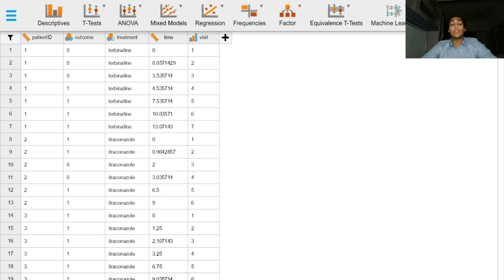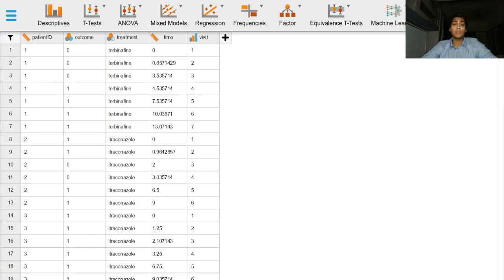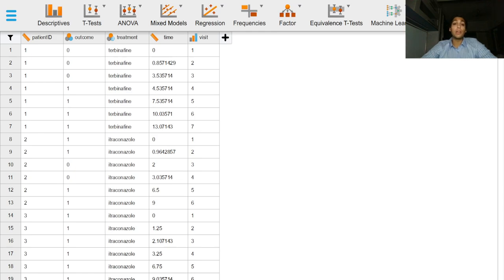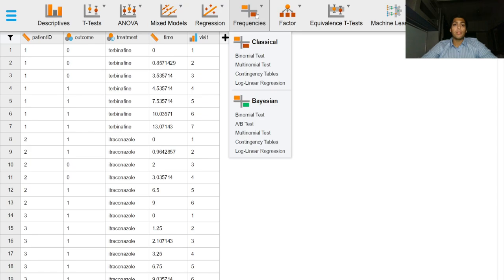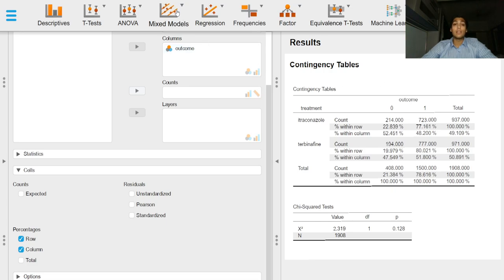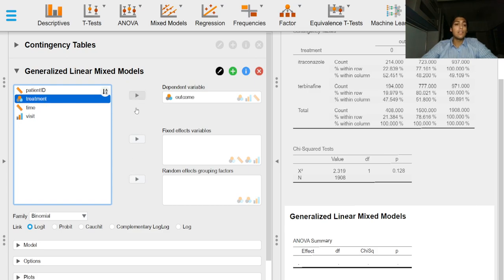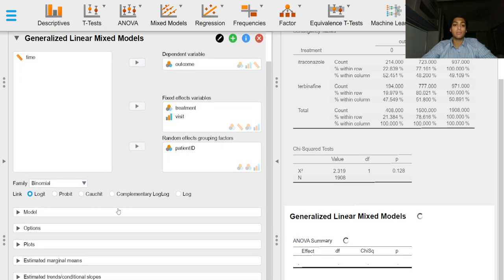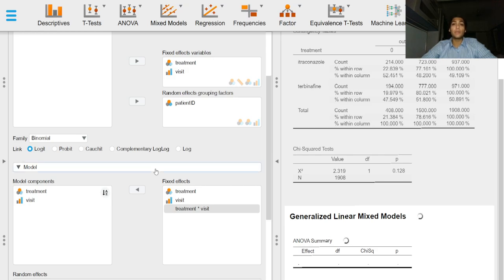1. Generalized linear mixed effects models - Obtaining initial results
This video is intended to help viewers get familiar with mixed effects modelling in JASP. This video describes how to get started with performing generalized linear mixed modelling in JASP which are extensions of linear mixed models.

This video series is all about generalized linear mixed effects models, what they are, when to use them, and how to perform them in JASP. In mixed effects models, we use the fixed effects variable(s) of interest, and include a clustering or grouping random effects variable.